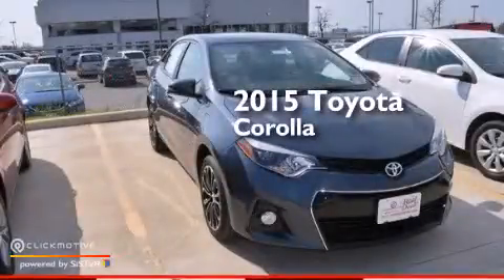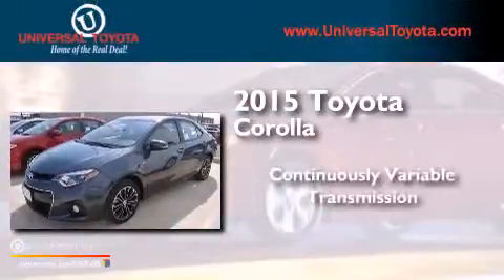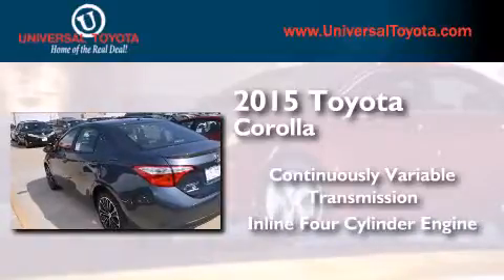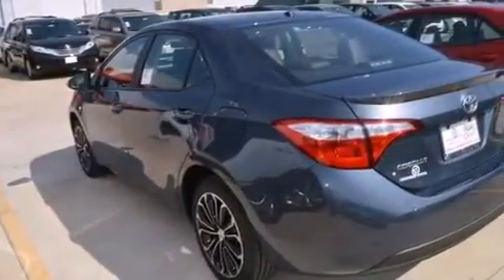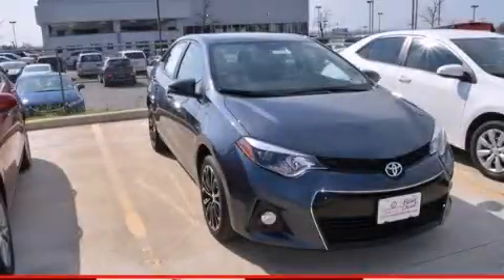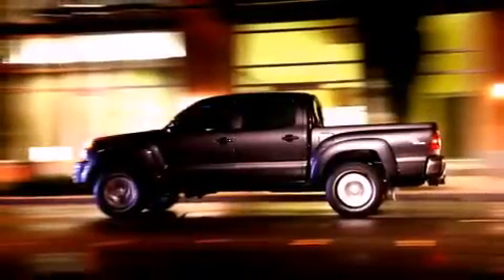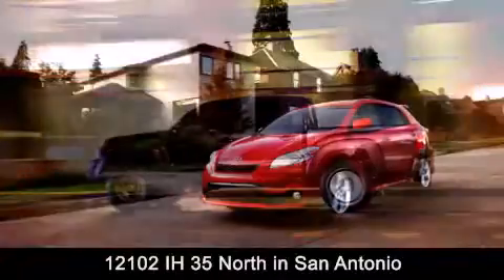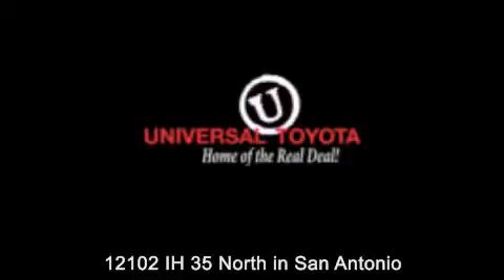2015 Toyota Corolla Kirby TX Universal Toyota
We have been honored to serve the San Antonio TX area , we promise that your experience at our dealership will exceed your expectations ! Year : 2015 Make : Toyota Model : Corolla Engine : Regular Unleaded I-4 1.8 L/110 Trans . : Variable Exterior : Slate Metallic Interior : Steel Bluew Stock : 271548 Universal Toyota 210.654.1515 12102 IH 35 North San Antonio , TX 78233